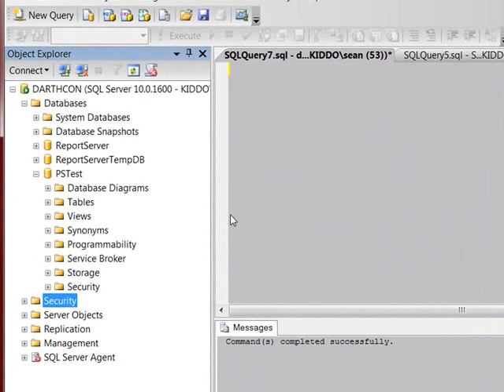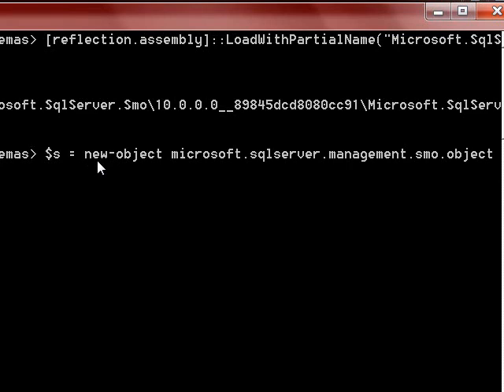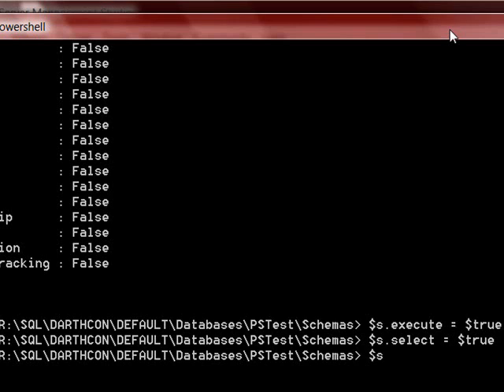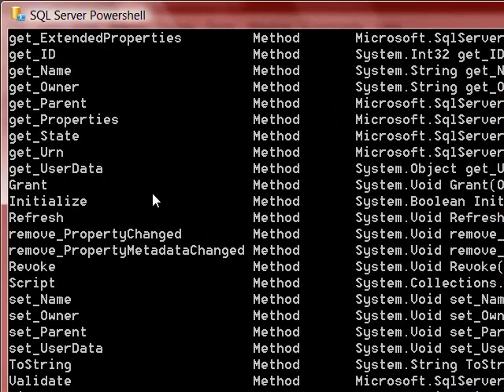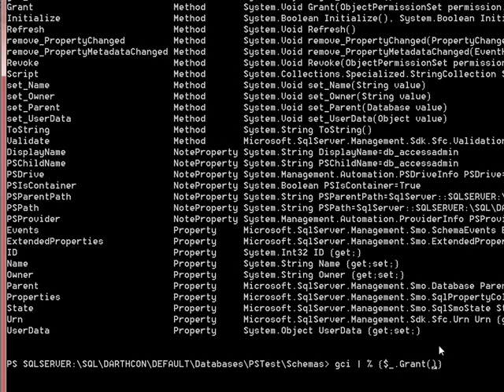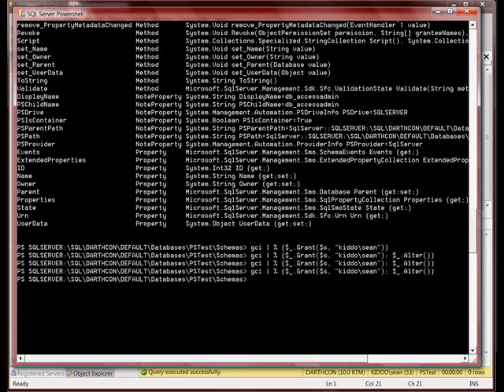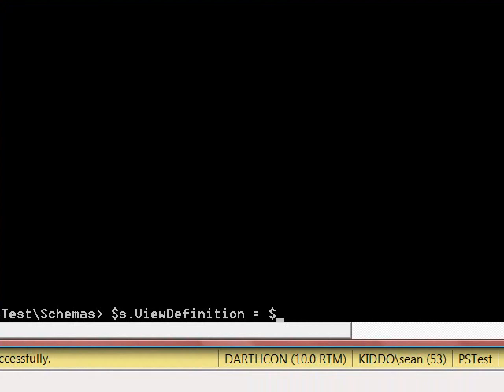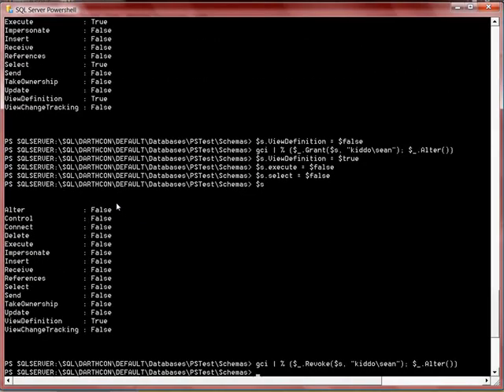Grant Schema Permissions in Powershell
This is another excellent video that shows the power of powershell in SQL administration.  I love this video because it’s a very common scenario and keeps you from writing a SQL cursor.  This is one of my favorites.